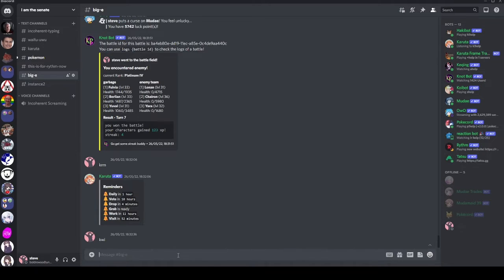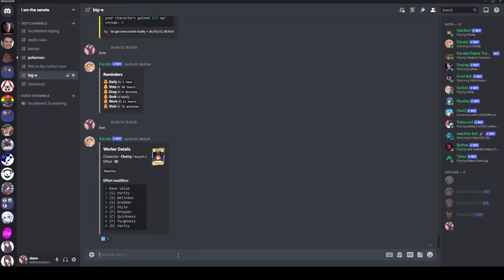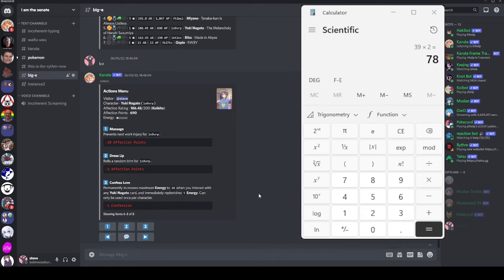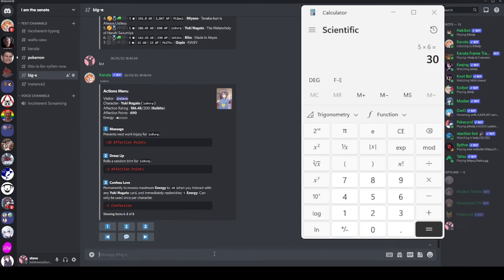How Fast Can You Max Toughness with Visits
Karuta maths video apparently, how quickly can you max toughness? Or get AP in general. Well it turns out... pretty fast, faster than I expected.
Worth noting that at the end I didnt include insane hug luck to get AR even fast but given it only took 2 hours to get 80 AR anyway and then we dont care about the conversion... I think its safe to say it wouldnt make any major difference.